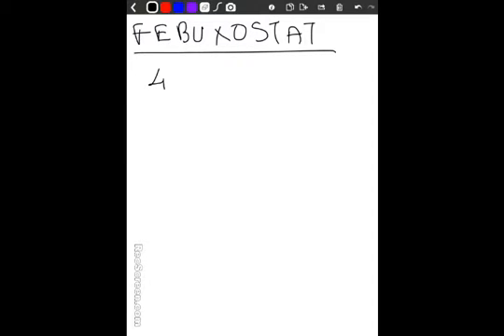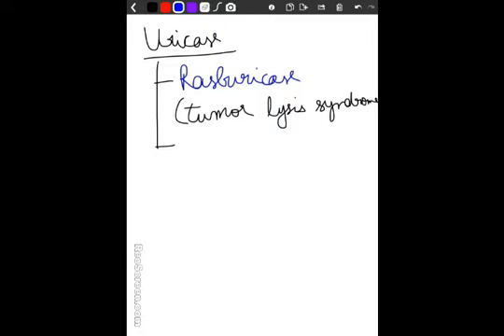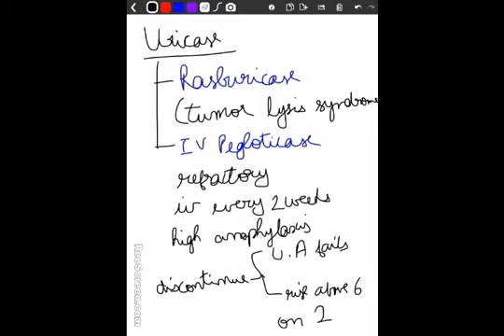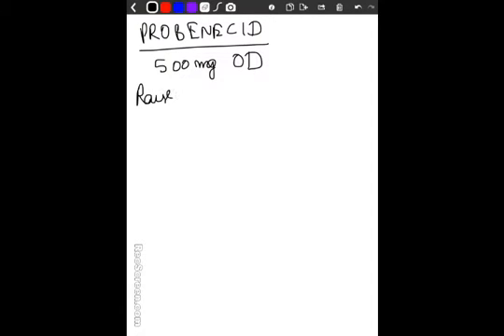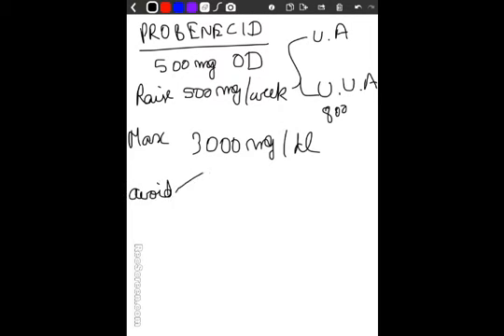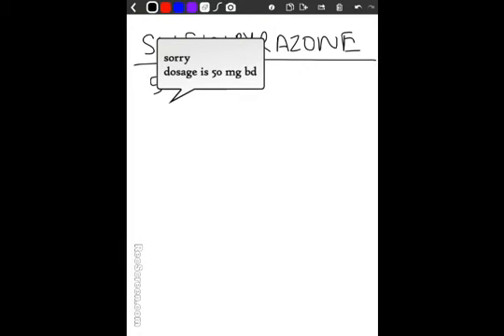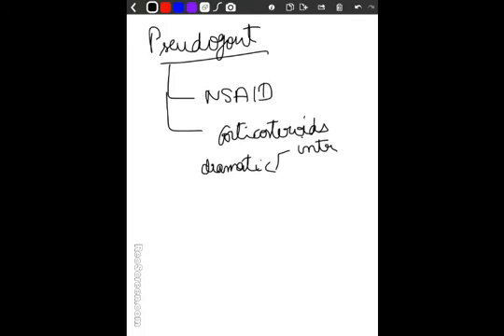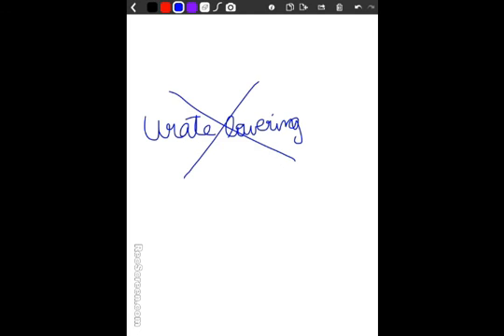crystal induced synovitis 3/3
PS -iam writing slowly to help those who wish to take notes along the video